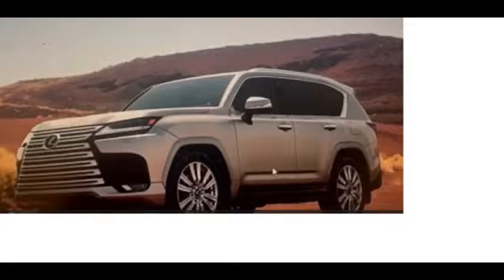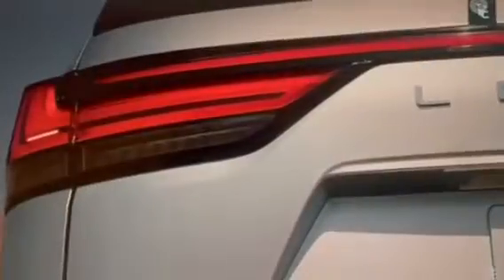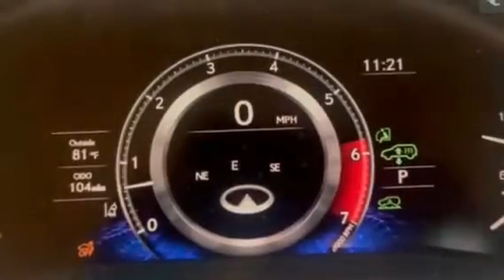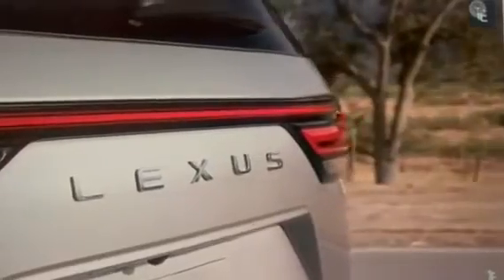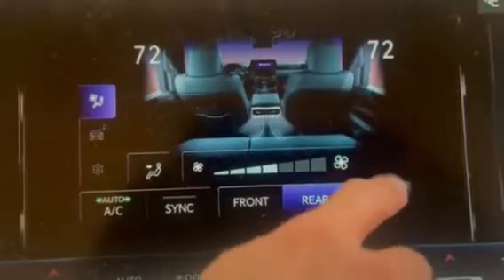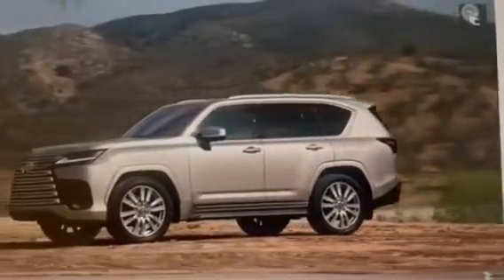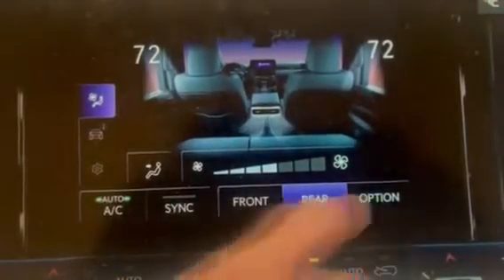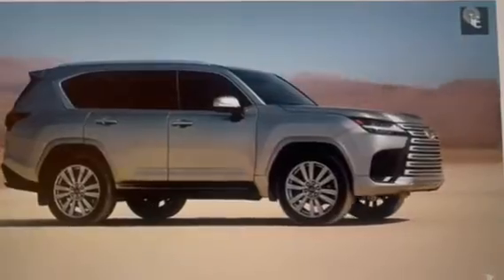FACTS ABOUT LEXUS LX600 ULTRA 2023